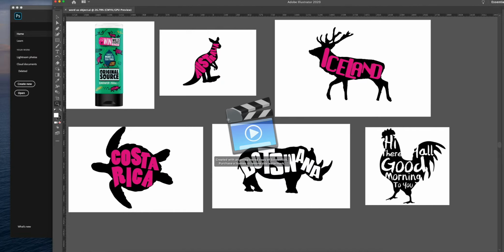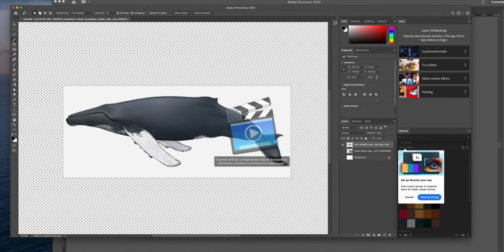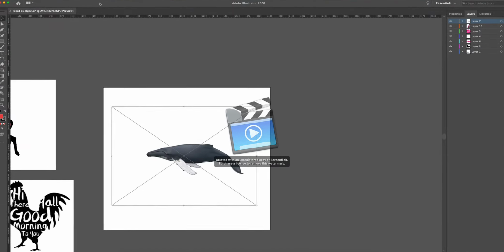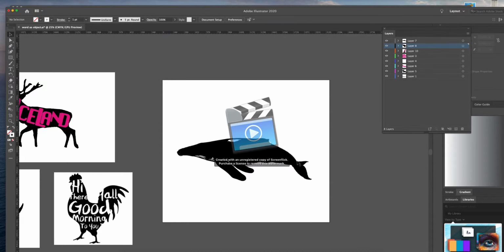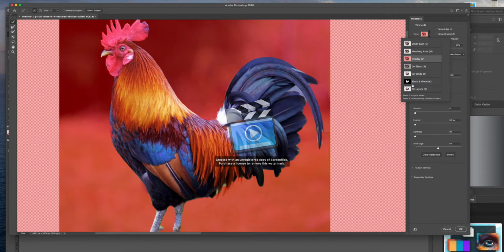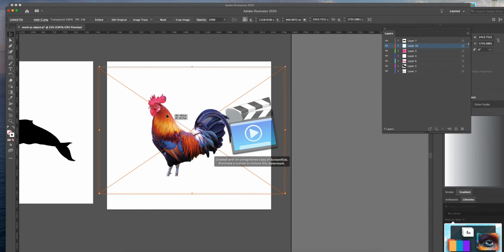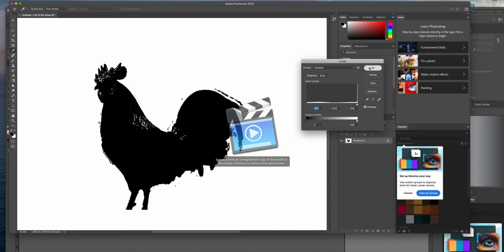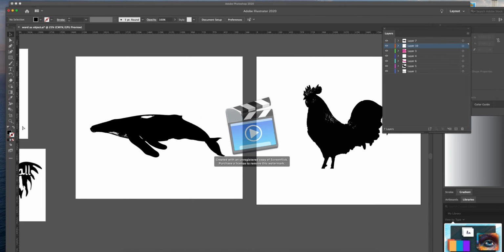REALWORD WORD AS IN OBJECT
HNC Graphic Design FEB 2020